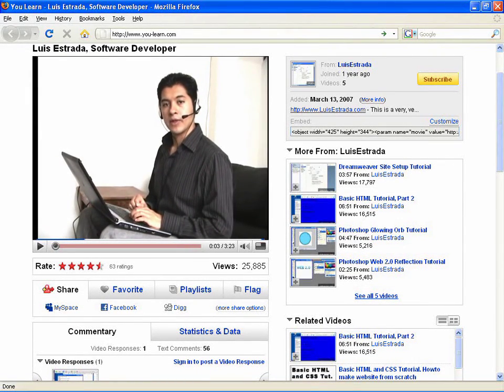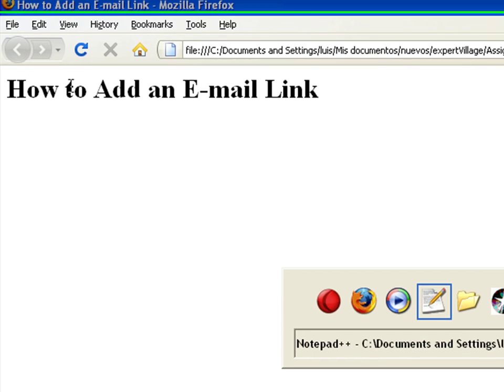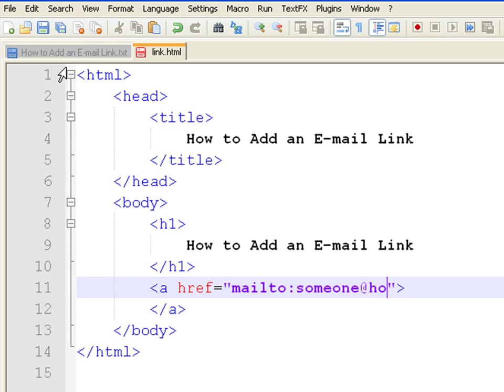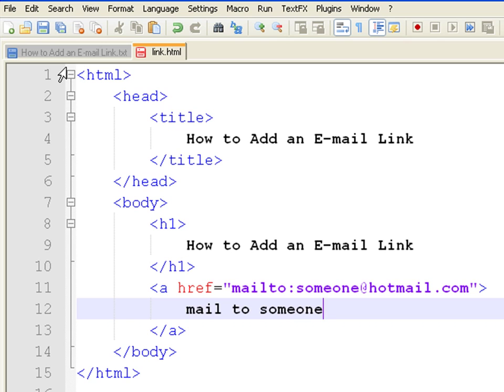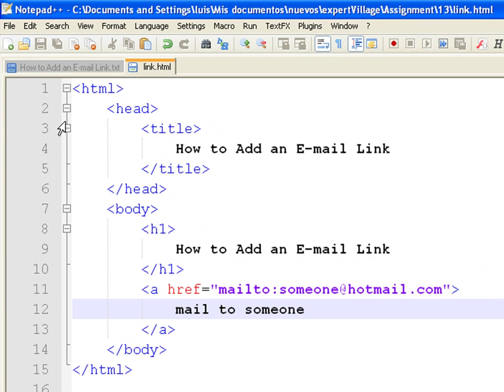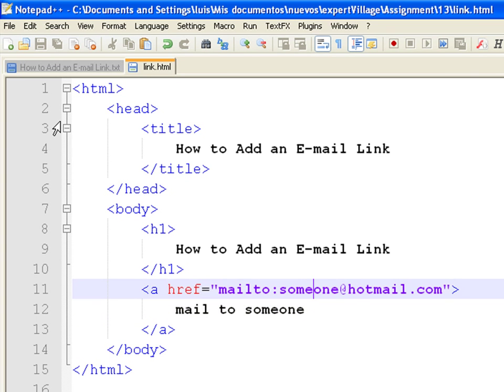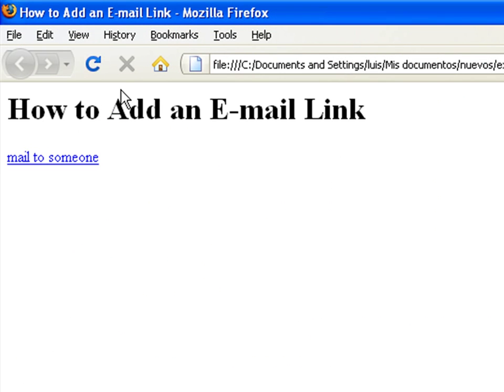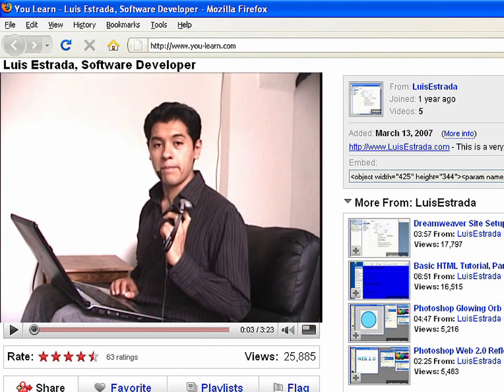How to Create Web Pages Using HTML : How to Add an E-mail Link With a Subject Line to a Web Page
An HTML email link with subject line on a Web page needs opening and closing anchor tags, the email address and the text for the link, along with a question mark and the subject. Add an e-mail link with a subject line when creating a Web site with tips from a software developer in this free video on Web design and the Internet.